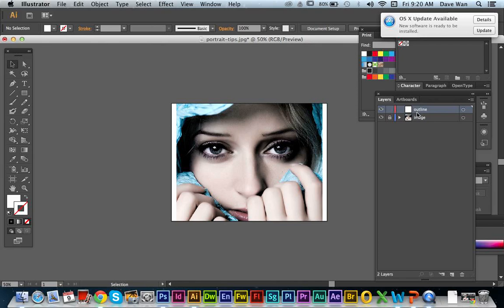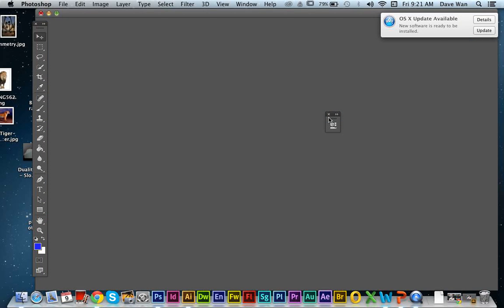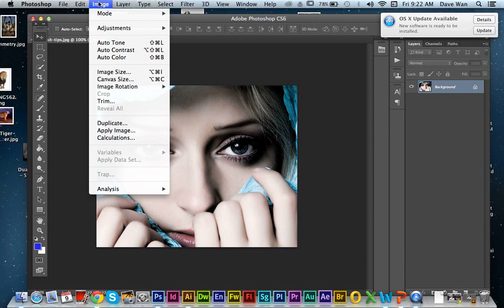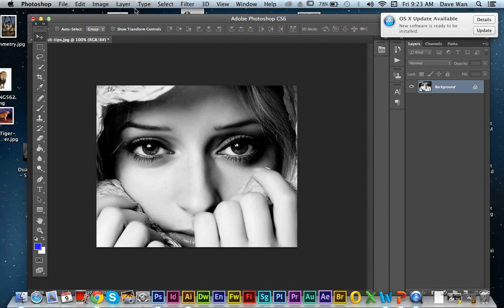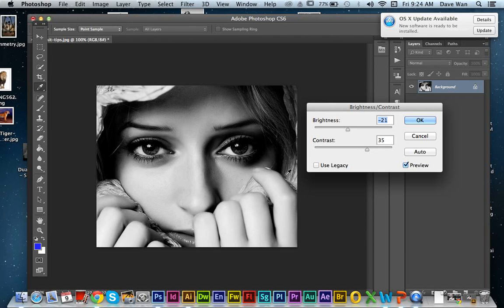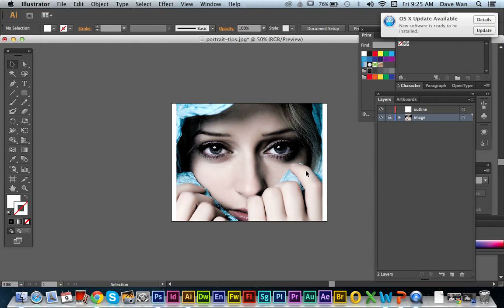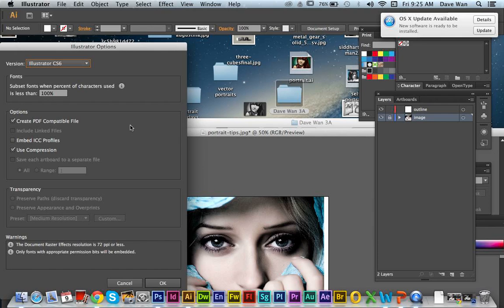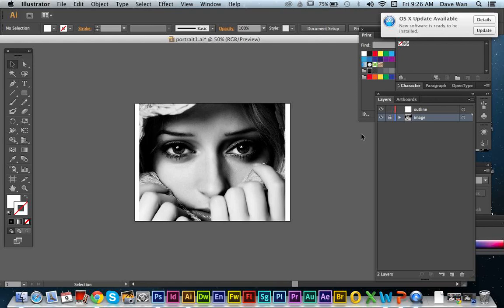Tutorial-Changing portrait into B/W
changing portrait to B/W